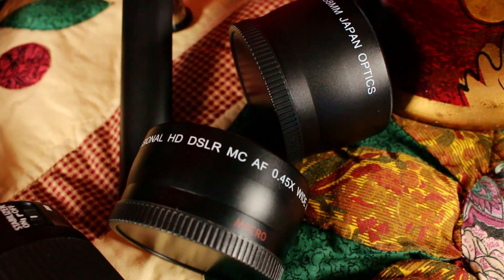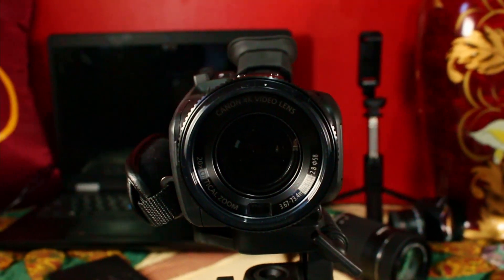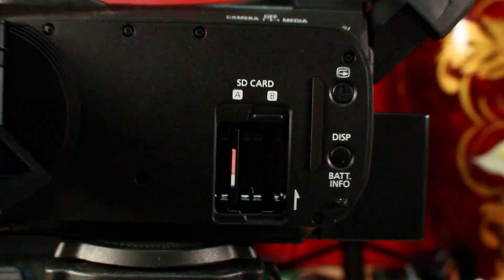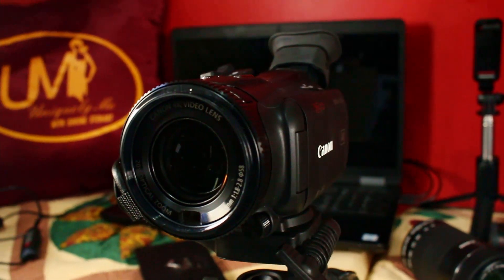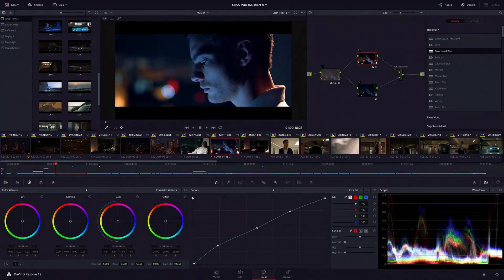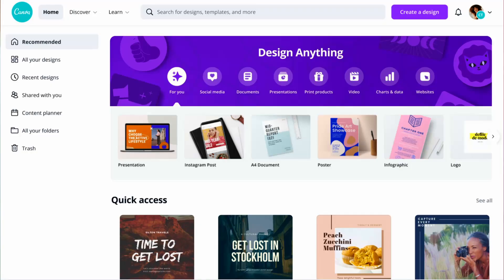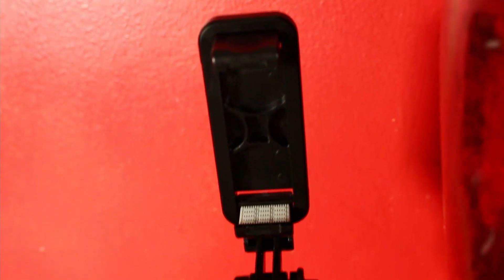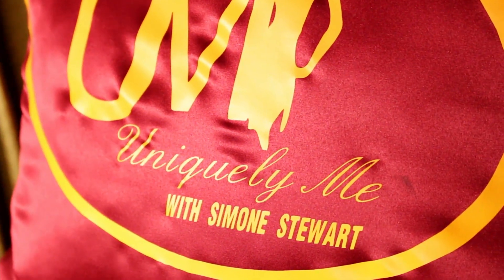DIY YouTube Studio Setup for Beginners | Budget-Friendly Must-Have Equipment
DIY YouTube Studio Setup at Home: Essential Budget Equipment for Beginners

Are you starting your YouTube journey and need a professional studio setup without breaking the bank? This video is your ultimate guide! 🎥

Learn what every beginner needs to create a DIY YouTube studio at home. From lighting and cameras to sound and backdrops, I review affordable, high-quality equipment to help you get started on a budget.

In this video, you’ll discover:
✅ The must-have gear for your YouTube studio setup
✅ Budget-friendly equipment recommendations
✅ Tips to create a professional look at home

✨ Gear Mentioned:

Lighting kits for under $50
Affordable microphones for clear audio
Backdrops and props to elevate your videos
More budget-friendly essentials!
Whether you're a vlogger, gamer, or educator, these tools will help you create stunning videos without spending a fortune.

🎯 Why Watch?

Perfect for beginners looking for cost-effective solutions
Step-by-step insights for a DIY studio setup
Practical tips to upgrade your video quality
Let me know your favorite gear in the comments below!